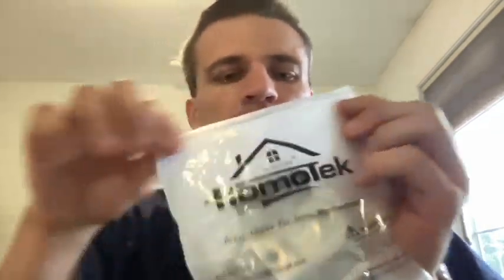How to Replace a Closet Door Ball Catch Latch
In this video, I demonstrate how to replace the ball catch latch mechanism on a standard pair of french style closet doors.

Here is a link to the product I ordered and used within this video:

HOMOTEK 2 Pack Drive in Ball Catch with Strike Plate for Closet Doors:

00:00 - Introduction and Opening Homotek Ball Catches
01:43 - Summary of how ball catch mechanism works
02:06 - Removal of old ball catch
02:38 - Placement of new ball catch